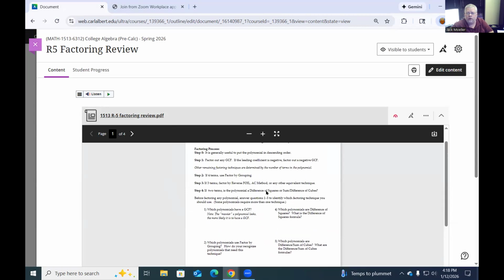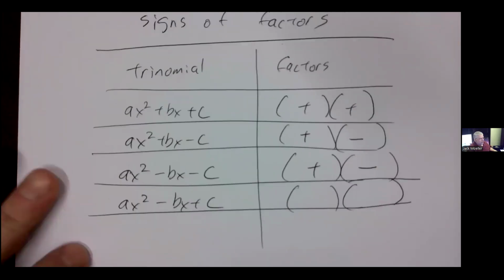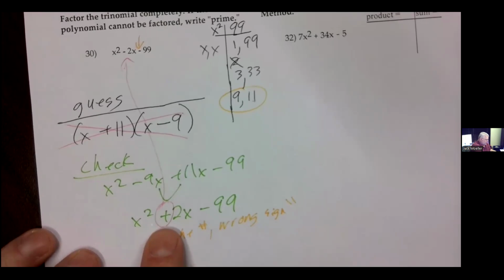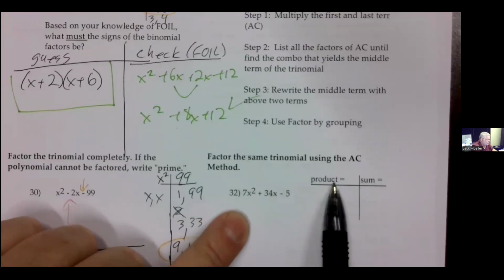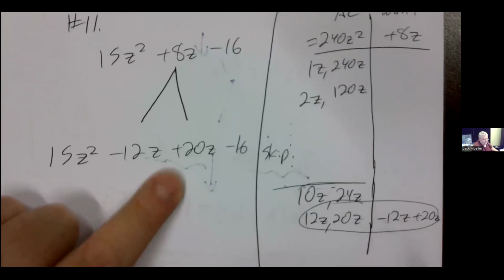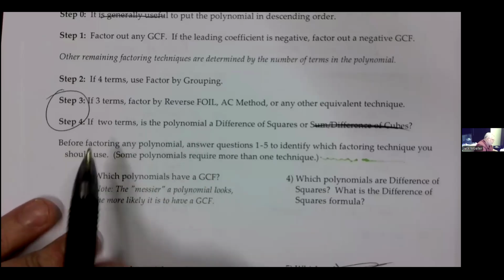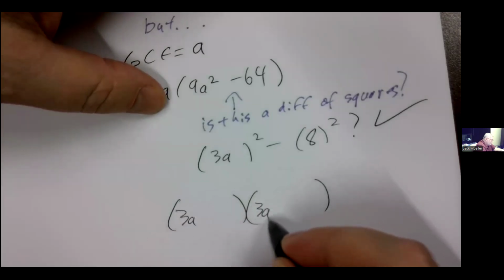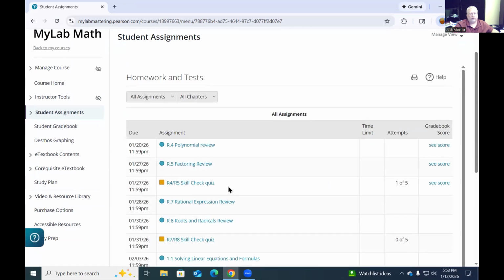1513 R5 Factoring part 2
0:00 Video overview (Trinomial Factoring)
7:30 FOIL refresher
11:40 Signs of Factors
17:48 Reverse FOIL
41:20 AC Method
1:00:00 2-step factoring
1:09:40 Difference of Squares
1:24:30 Sum of Squares
1:30:00 MyMathLab examples